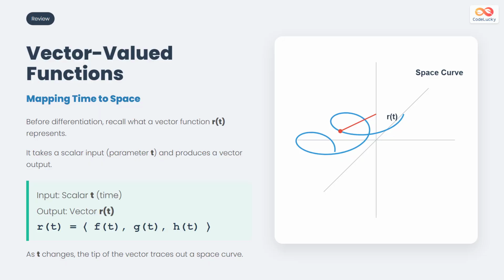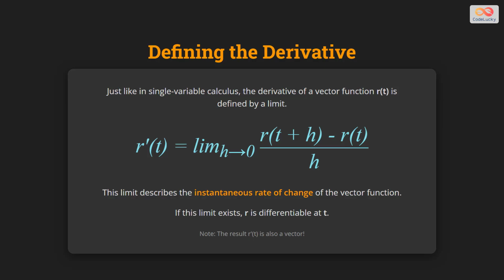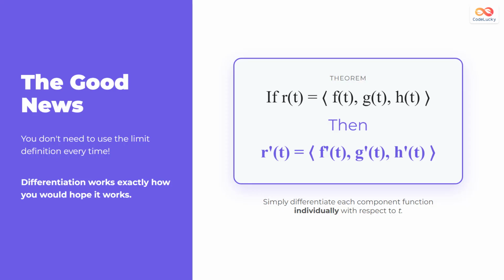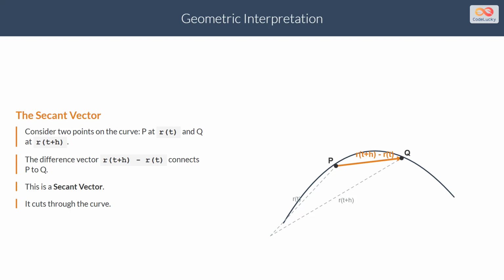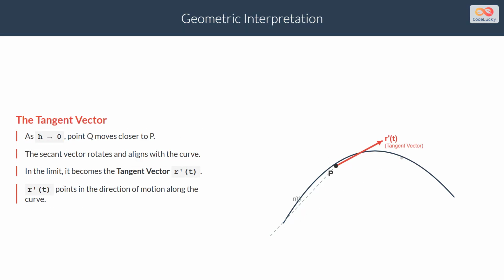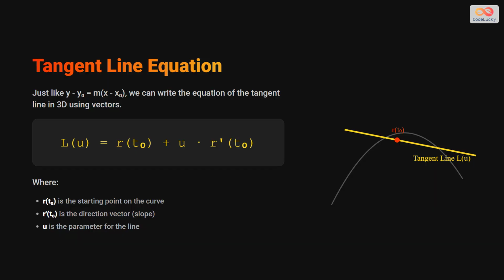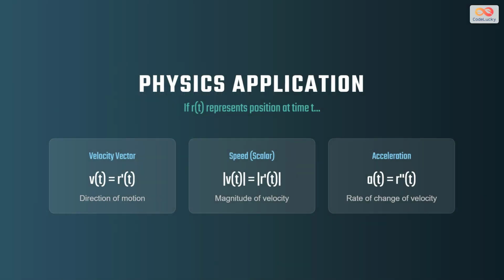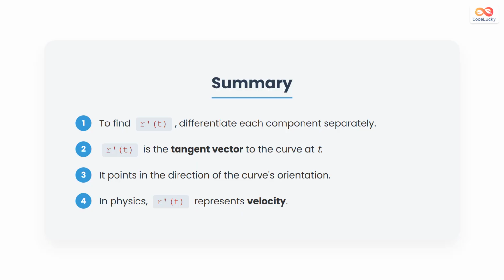Calculus 3: Derivatives of Vector Functions & Tangent Vectors Explained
Learn how to find the derivative of a vector-valued function r(t) and understand its geometric meaning as the tangent vector to a space curve! 🚀

In this video, we cover:
✅ The definition of the derivative for vector functions
✅ The component-wise differentiation theorem (the easy way!)
✅ Visualizing secant vectors vs. tangent vectors
✅ How to calculate r'(t) with a step-by-step example
✅ Applications to velocity and speed in physics

This topic is a fundamental part of Multivariable Calculus (Calculus 3) and sets the stage for understanding motion in space, arc length, and curvature. 🧮✨

Chapters:
00:00 - Derivatives of Vector Functions - Title Slide
00:19 - Vector Functions Review
00:42 - The Definition of Derivative
01:03 - Component-wise Theorem
01:28 - Geometric Interpretation - Secant
01:52 - Geometric Interpretation - Tangent
02:12 - Calculation Example
02:39 - Tangent Line Equation
02:56 - Application: Velocity
03:18 - Summary
03:37 - Outro